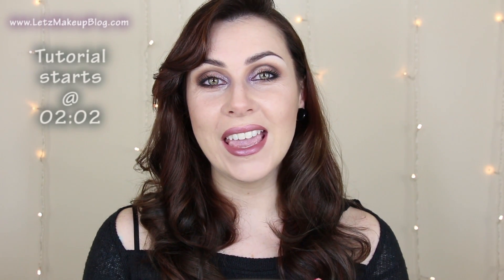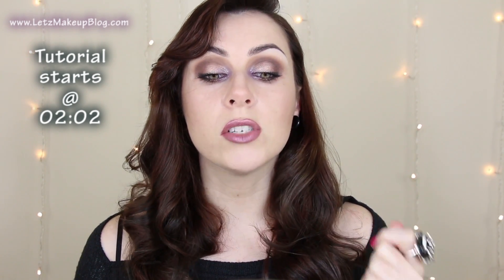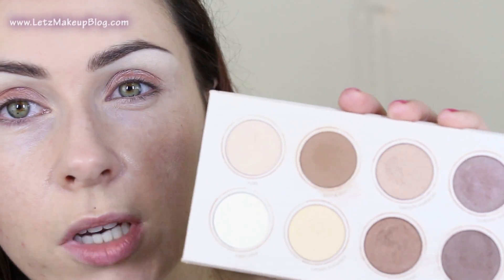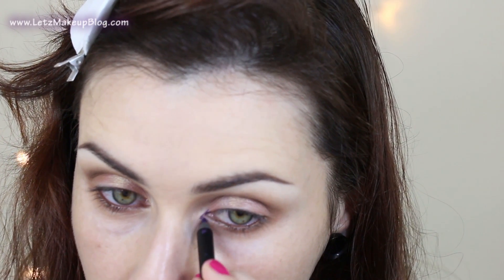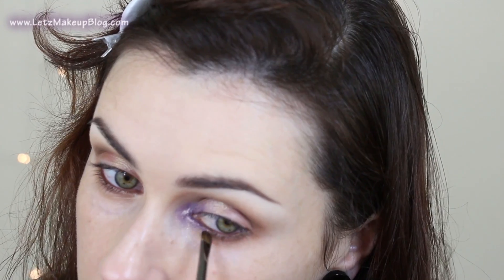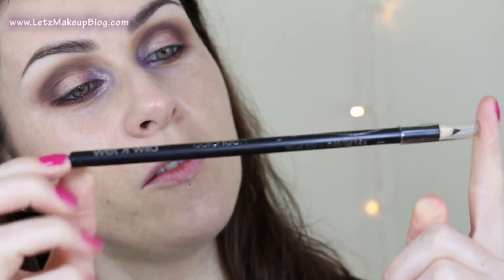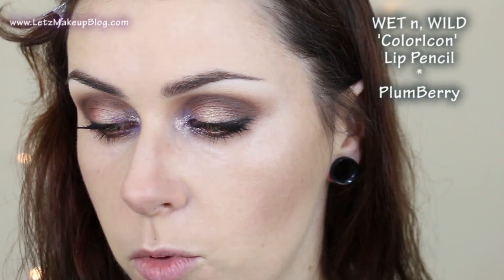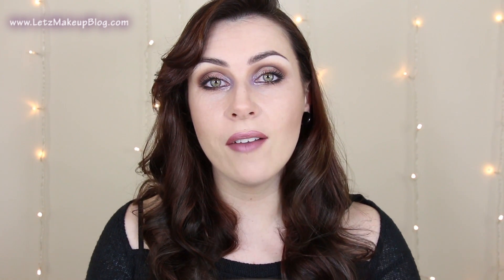Glam Smokey Eye Tutorial with a Twist! ft; Zoeva Cosmetics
(All Zoeva products sent for consideration but regardless of this, I whole heartedly love them!)

PRODUCTS USED;

Catrice Camouflage Cream Concealer
Zoeva ‘Naturally Yours’ EyeShadow Palette
*First Love
*Forever Your’s
*Smooth Harmony
*Soft n’ Sexy
*Pure
*Slow Dance
Zoeva Graphic Eyes + Kohl Pencil ‘Glance’
Zoeva Graphic Eyes + Kohl Pencil ‘Regency’
Inglot AMC Pigment #35
Wet ’n’ Wild ‘ColorIcon’ Brow & Eye Pencil ‘Black’
MAC ‘InExtreme Dimension Lash’ Mascara

Wet ’n’ Wild ‘ColorIcon’ Lip Pencil ‘PlumBerry’
Catrice ‘EyeShadow Pen’ (Limited Edition, Old)

Personal blog…..

Non-makeup twitter .

Website (Makeup) .

Camera I film with:
Canon EOS 700D (Rebel T5i) :

(Affliate links)

Siobhán.
xx